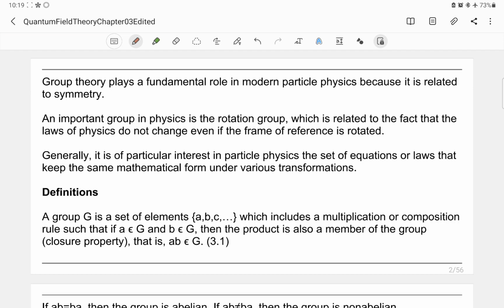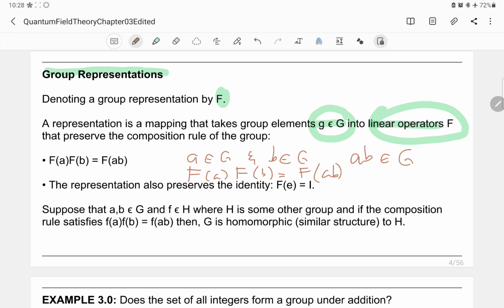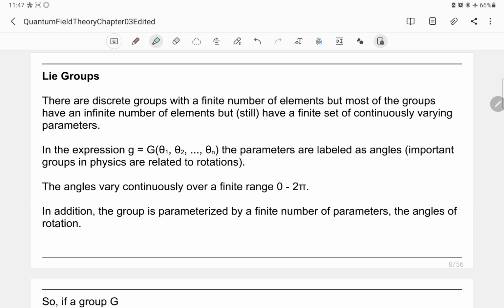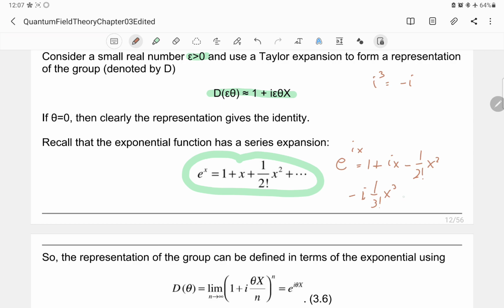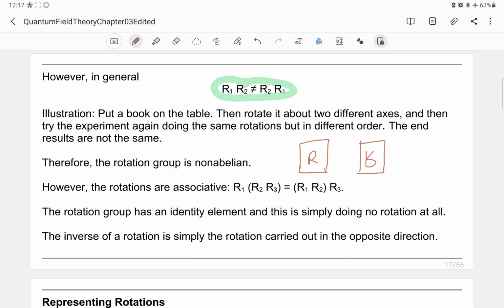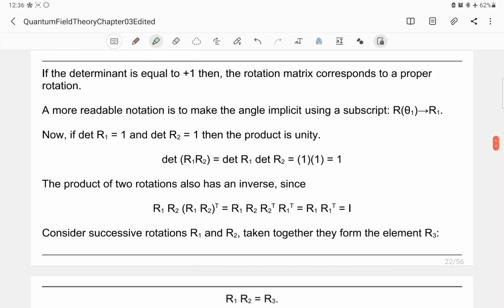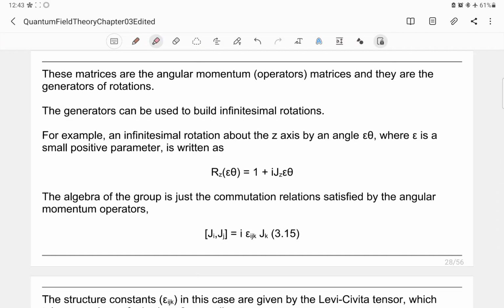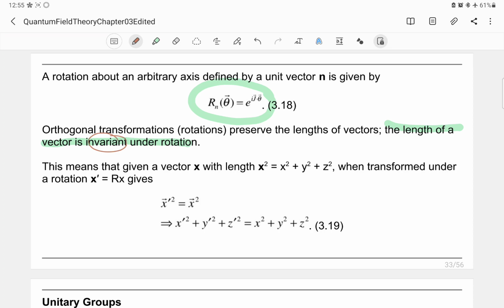Quantum Field Theory 03-01